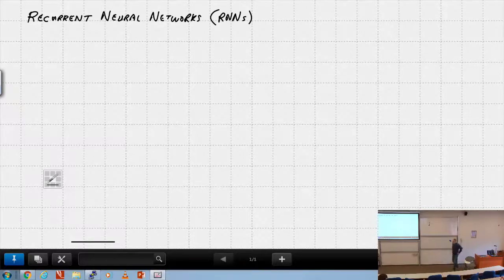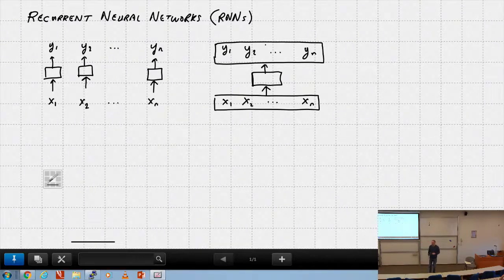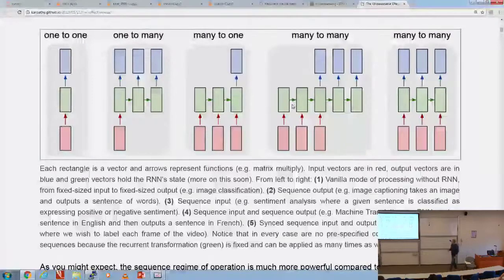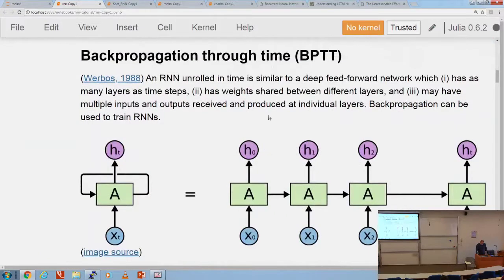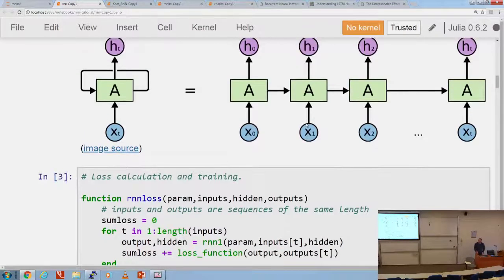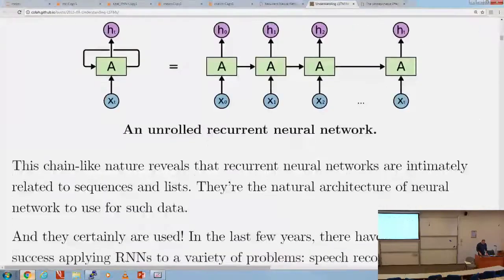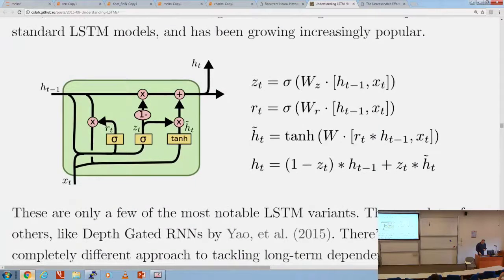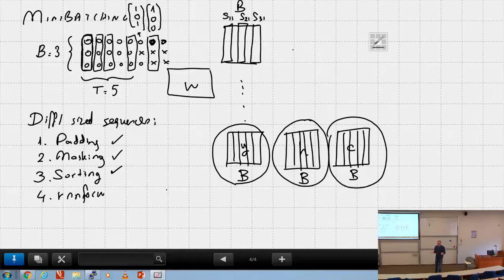comp541-20180313 Recurrent Networks I